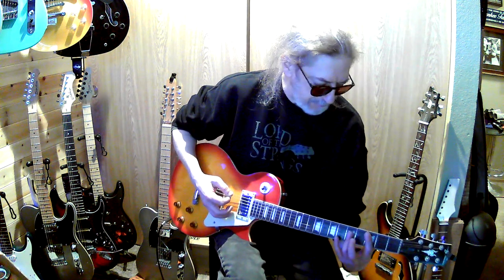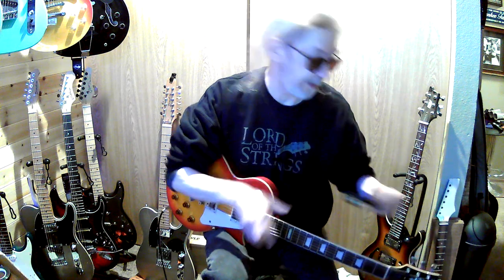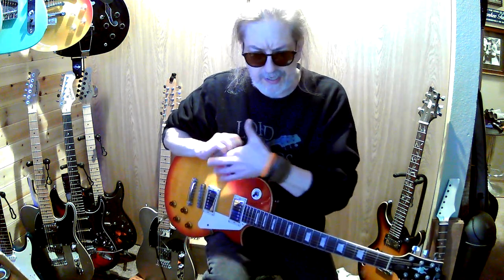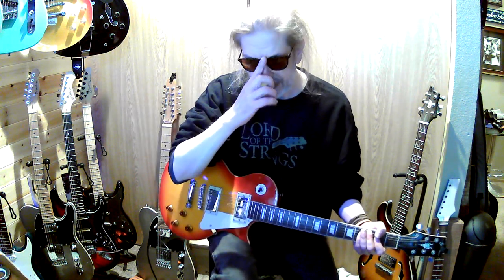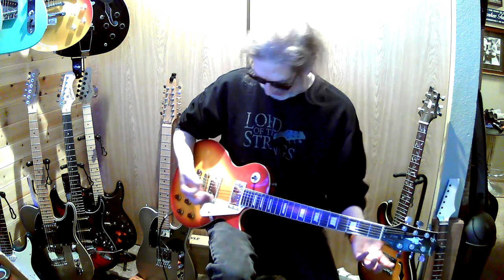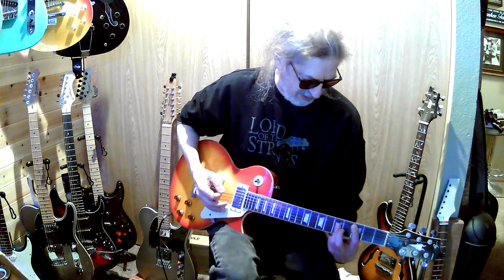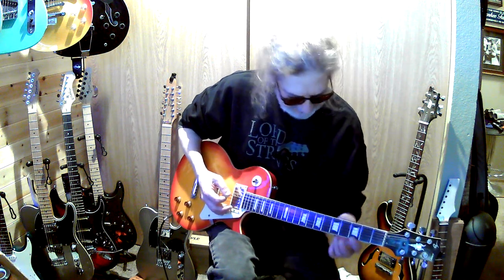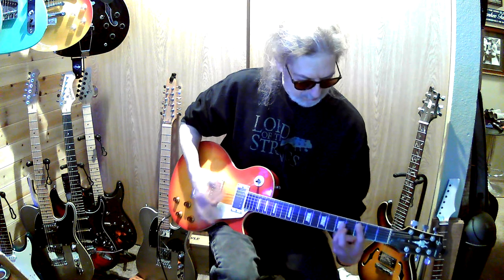Can't play today, may I show you a shiny guitar? Please Subscribe, there will be a giveaway, eventua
lly... When I reach 1000 Subscribers I will give away one of my guitars